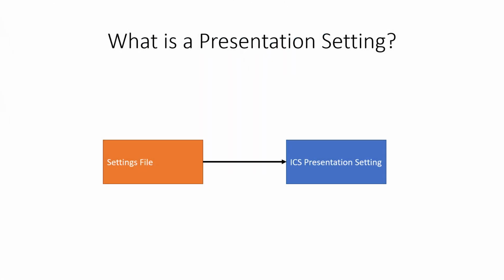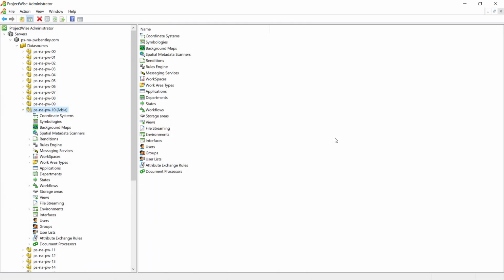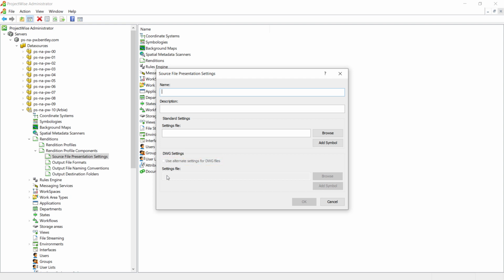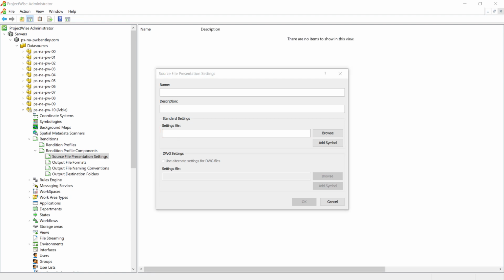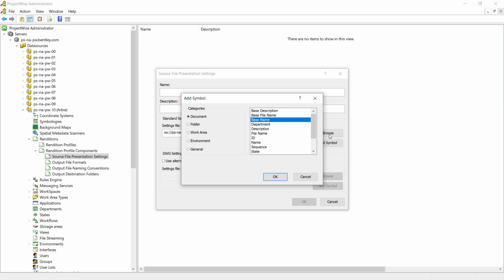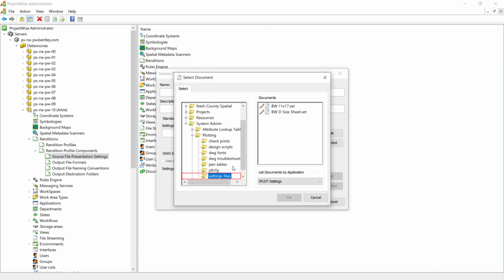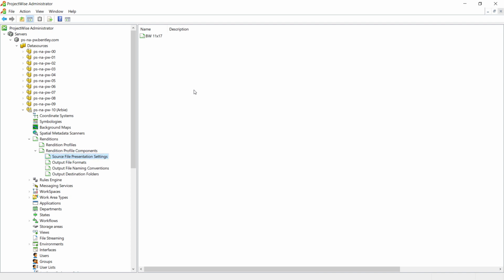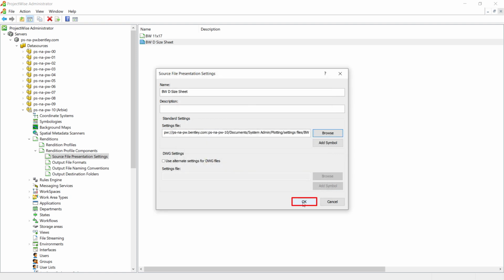Lesson 5: Defining Source File Presentation Settings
Contains a list of reusable components that specify which InterPlot settings file(s) to use (if any) to create the renditions. InterPlot settings files can define such things as the plot area, size/scale, rotation, pen table, design script, and so on. This module will instruct the user on how to create a source file presentation setting for your plotting standards.